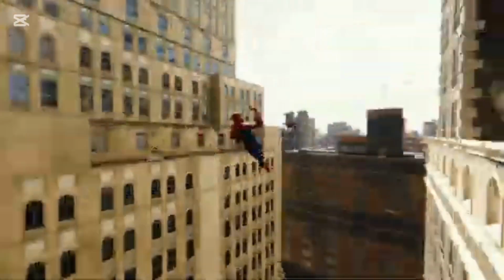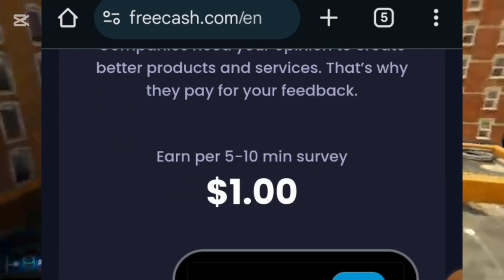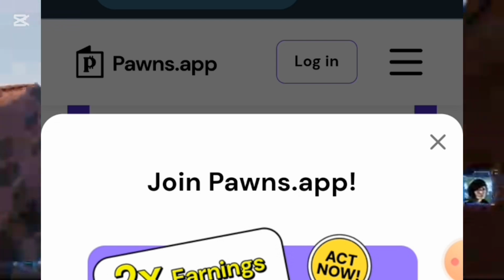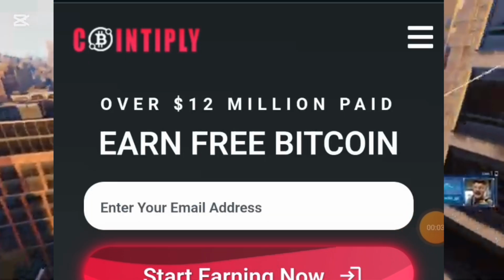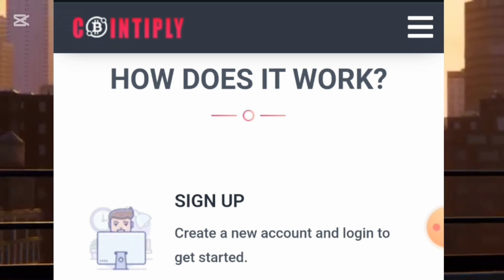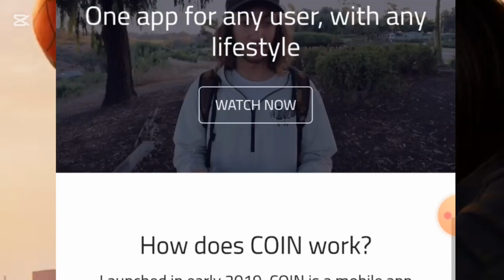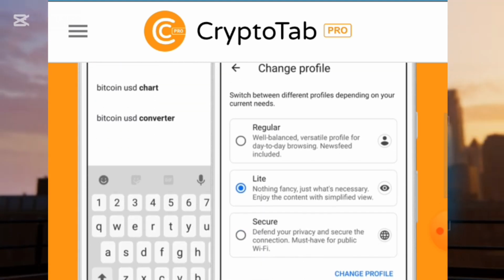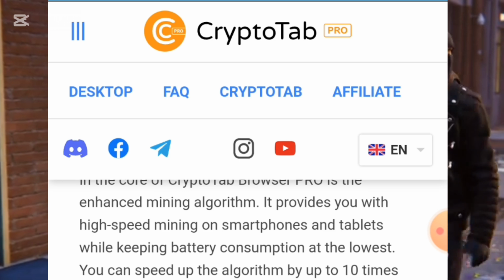6 BEST Bitcoin Mining Apps for Android & iOS | Get FREE BTC!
6 BEST Bitcoin Mining Apps for Android & iOS (Get FREE BTC!)
Are you looking to earn free Bitcoin without spending a dime? In this video, we’ll show you 6 of the best apps for mining Bitcoin and earning cryptocurrency on Android and iOS! Whether you want passive income or just a fun way to explore crypto, these apps are perfect for beginners and crypto enthusiasts alike.